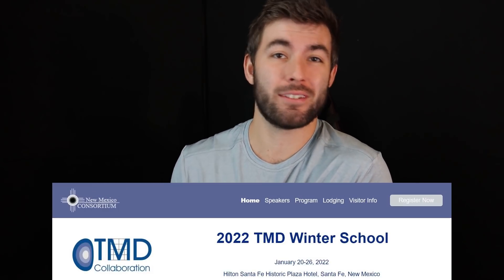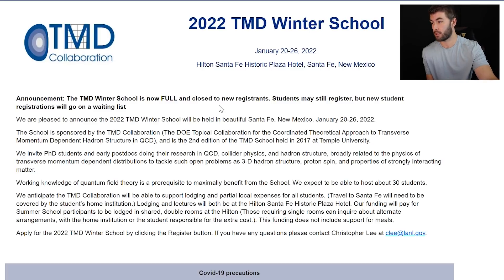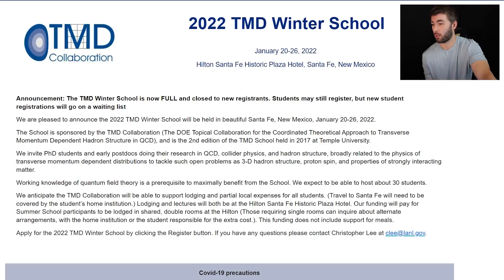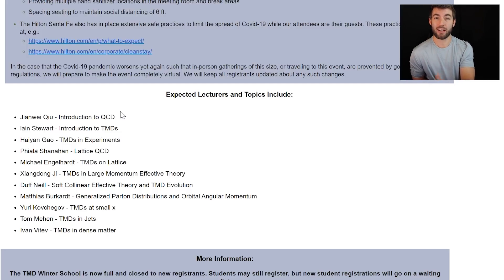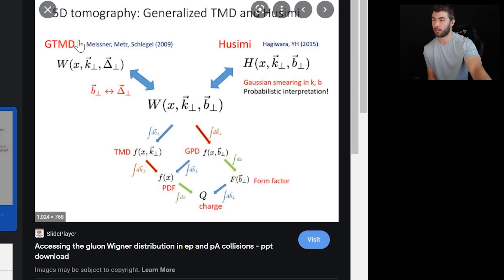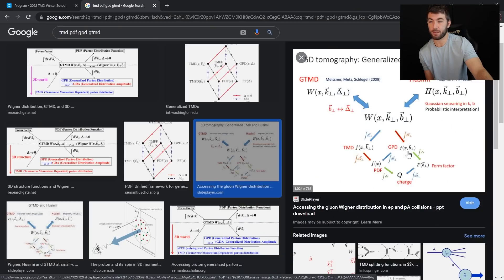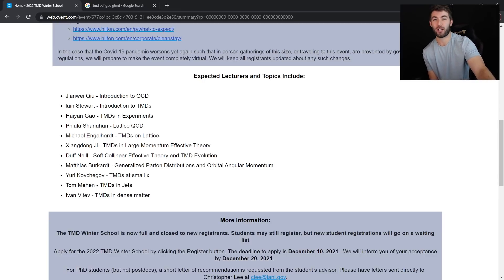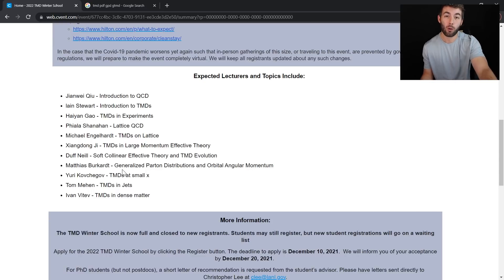TMD Nuclear Physics School 0: The Program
Today I go through the program provided for the TMD Winter School hosted by the TMD Collaboration. I talk a bit about various interesting objects in nuclear physics, including the Transverse Momentum Dependent Distribution  (TMD).